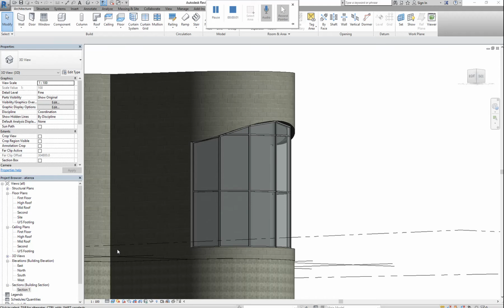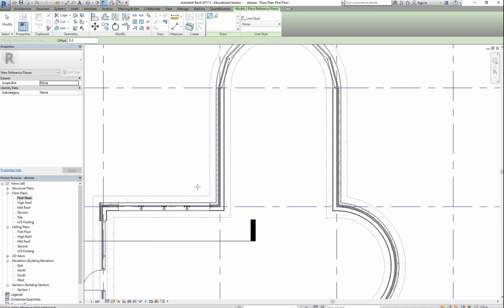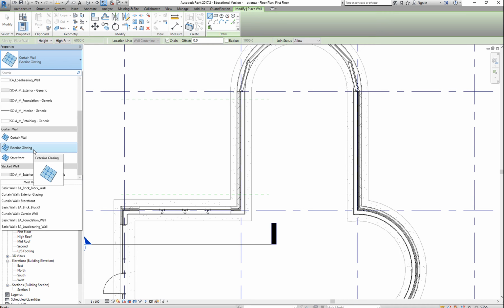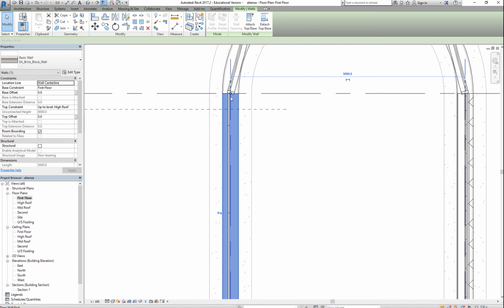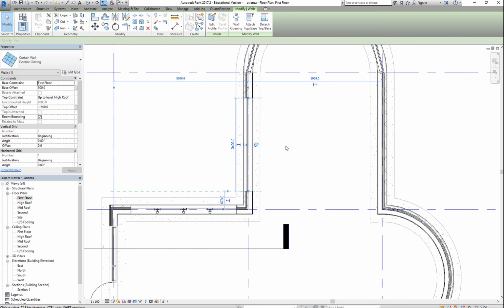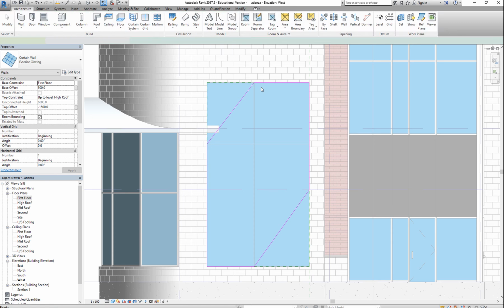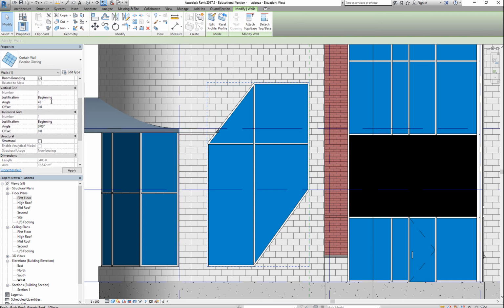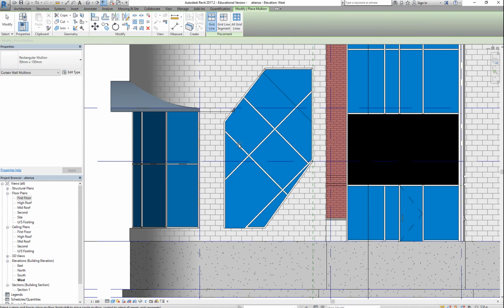Curtain Wall Angle in Revit